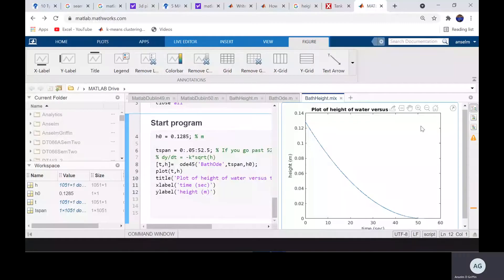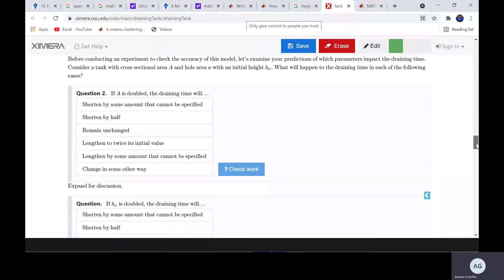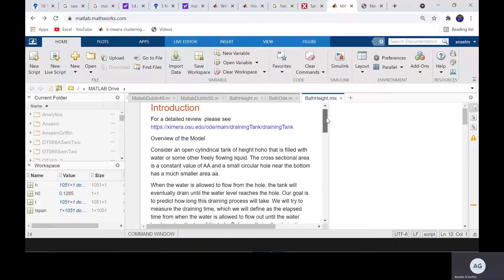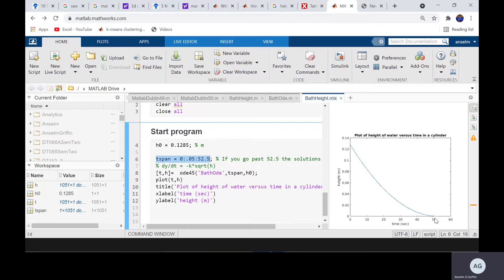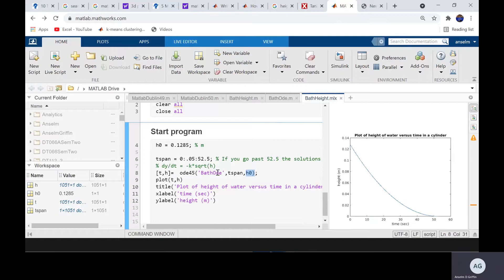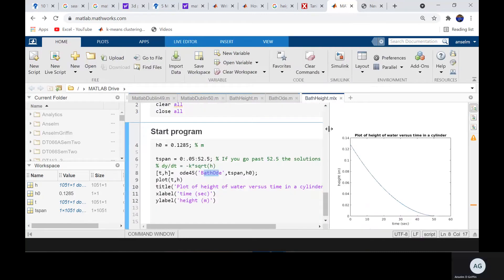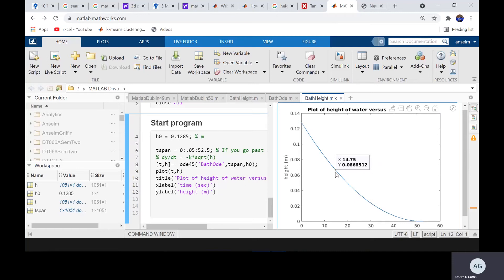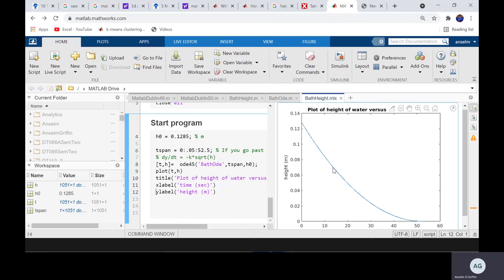Modelling the height of water in a tank with a differential equation in Matlab. First order ODE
How to model the height of water in a cylindrical tank using ode45 in Matlab. This is a first order differential equation. Link to descrription of problem